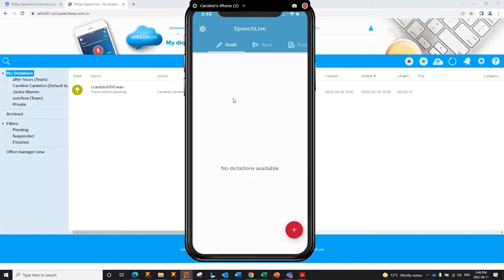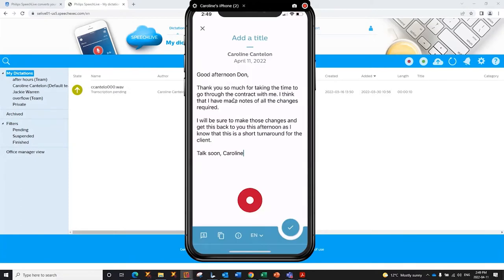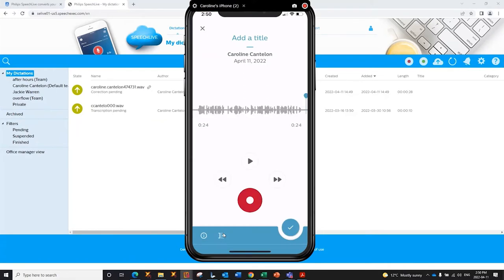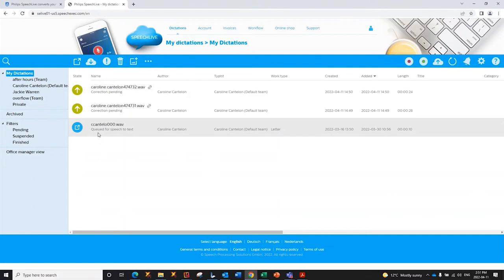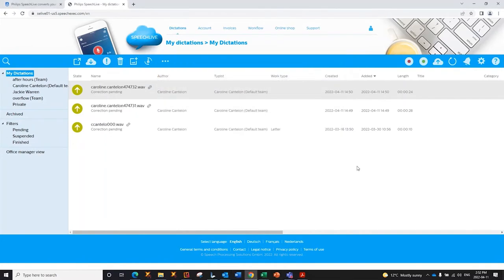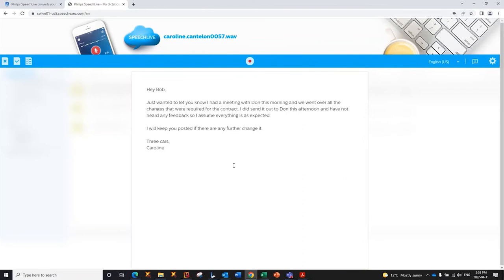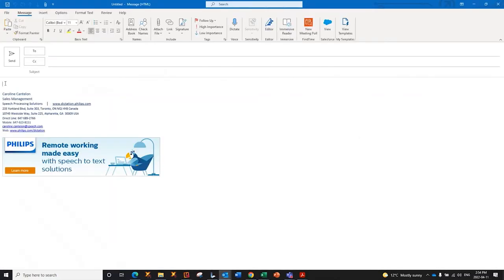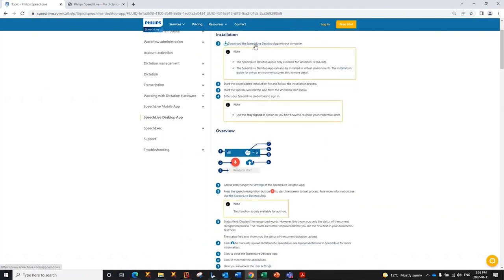How to use speech to text with Philips SpeechLive